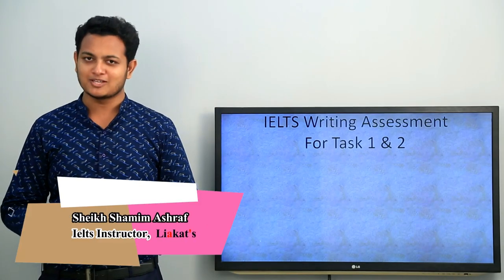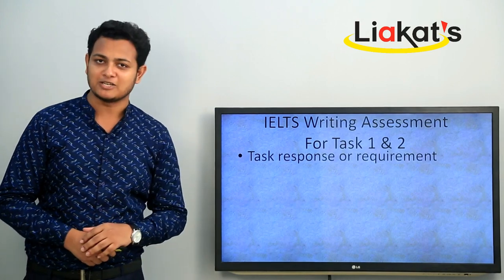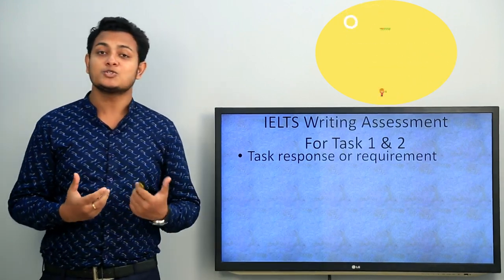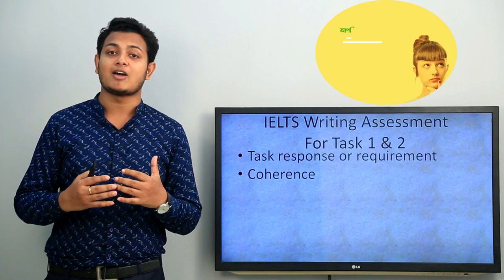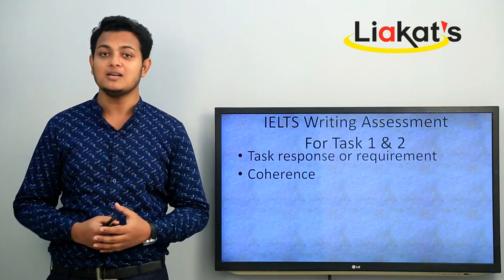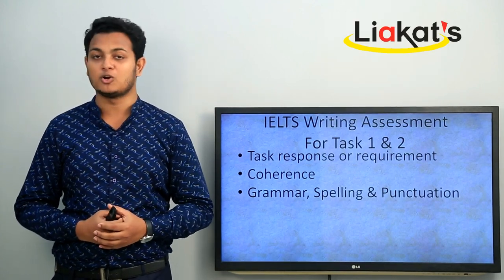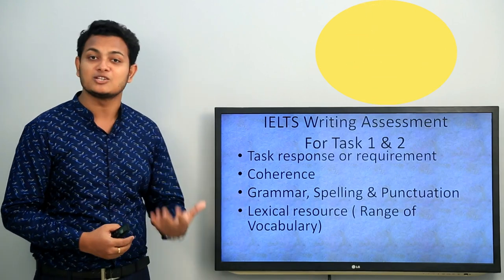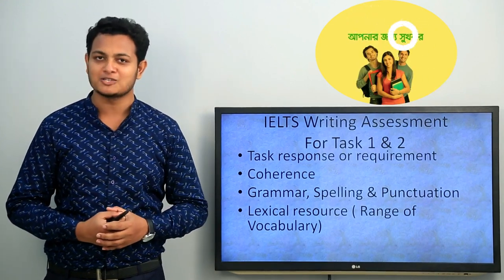Ielts Writing Assessment Test for Task 1 & 2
Liakat’s is a leading institution in the country that, in the face of intensely increasing market competitions, equips you with some of the most uniquely designed programs. These programs are aimed at making you a skilled English language user, a successful IELTS exam attendant and a strong candidate for the job you have always wanted to possess.
About the CEO:
Content: Mr. Liakat Hossain, founder and CEO, completed his undergraduate Bac
Liakat’s Lalmatia:
House # 6/2 (1st Floor) Block
Lalmatia, Near Arong & WASA main gate
Mohammadpur, Dhaka

Liakat’s Mirpur:
Mirpur – 10 Gulchattar, Dhaka – 1216
Folpotti, Near Muslim Biriani (মসজিদের গলি),
NowabMension (1st Floor),
Liakat’s Uttara:

BNS Center
9th Floor
Room no 901
Sector:7
Uttara, Dhaka,